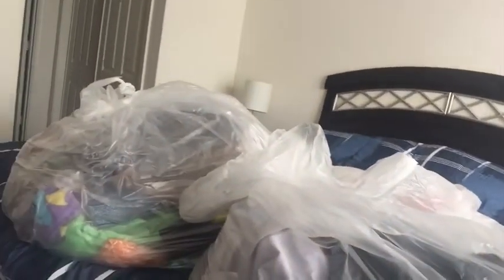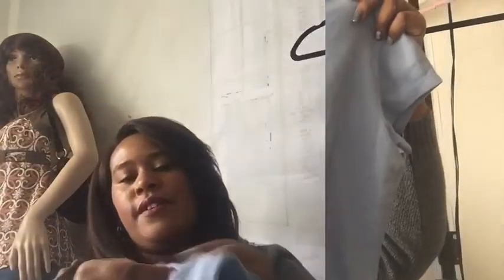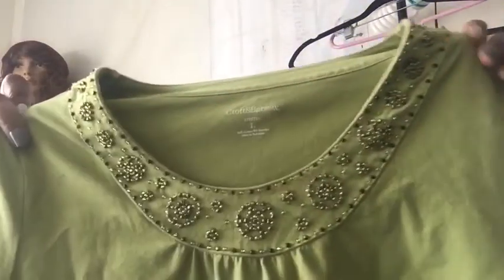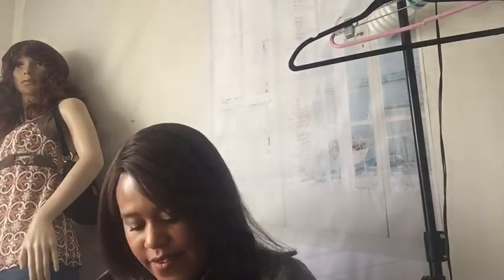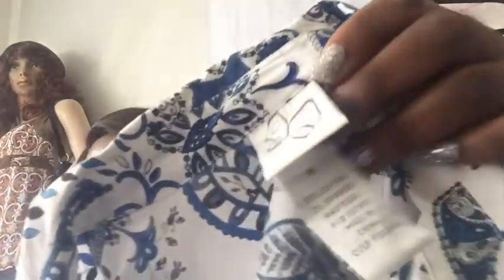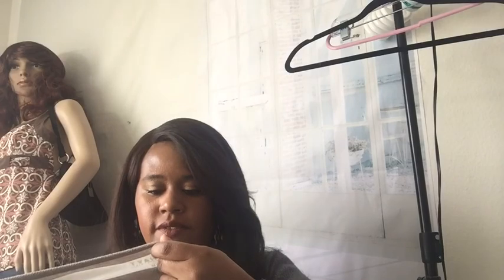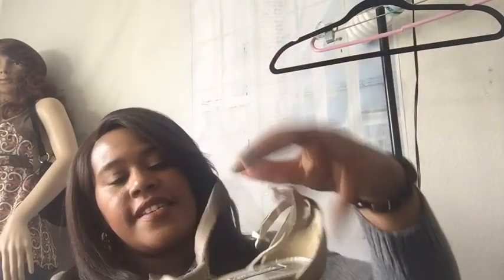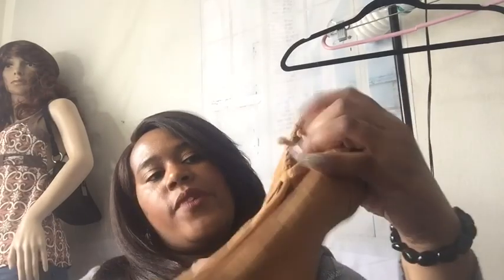Massive Goodwill Outlet Haul! 70+ Pounds of Clothing & SHOES to Resell on Ebay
I'm excited to share a MASSIVE GOODWILL OUTLET HAUL, with you! I got 70-80LBS of clothes & SHOES. Joie, Pleoine, Rose&Olive, Express, Guess, White House Black Market, Gap, Lord & Taylor, Nine West, Ann Taylor Loft,  Talbots, Rue 21, Tommy Hilfinger, Cabi, Banana Republic, Ashley Stuart, Charlotte Russe,  H&M, etc.  Sweaters, Tops, Cardigans, and Dresses mainly in this haul video.

Most are your basic, every-day finds, brands that will keep your store up and moving, (MOVING IN THE RIGHT DIRECTION) - great brands to also sell in auctions, to keep the traffic flowing in your store.

For some who may not know, I enjoy reselling mainly as a hobby and enjoy making extra money on the side. I have an Ebay store and also sell on Poshmark as well. I go mainly to the Goodwill "Outlet" for sourcing resources.  I have been reselling for a little over one year so I would still consider myself to be a newbie, but I am on youtube to share my love for fashion and share my love for selling. I'm interested in making videos that will inspire people. I hope that I will accomplish that with this channel.

I not only resell, there is much more to Muriel. I hope to be able to share that with you all in the near future.